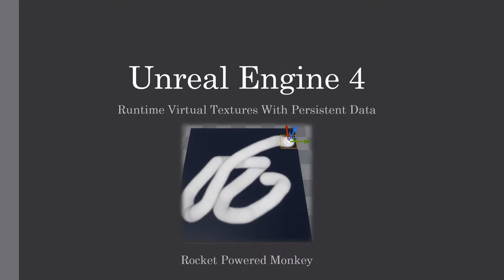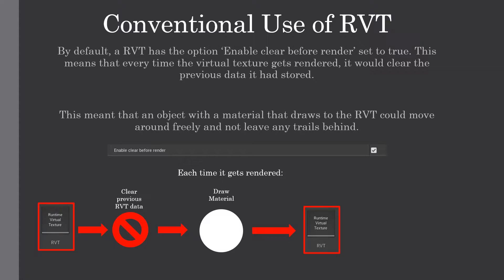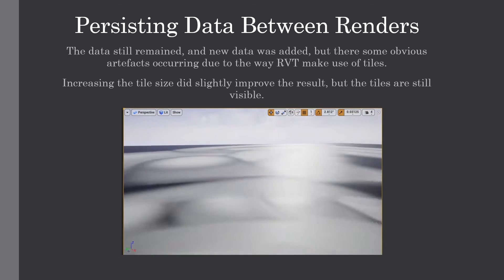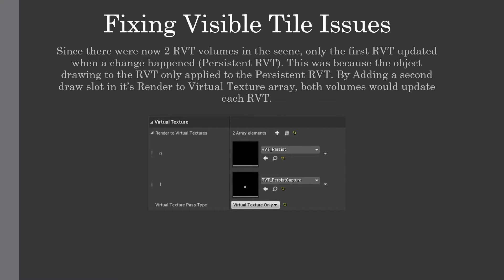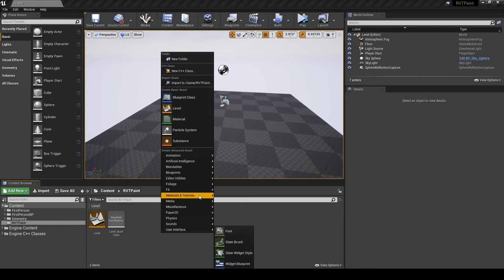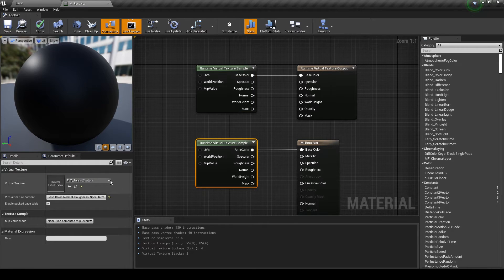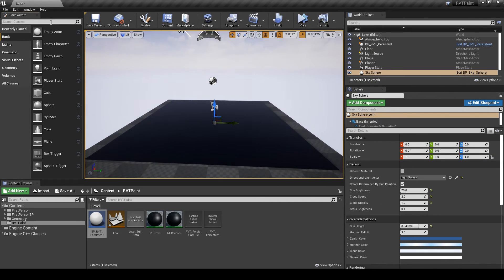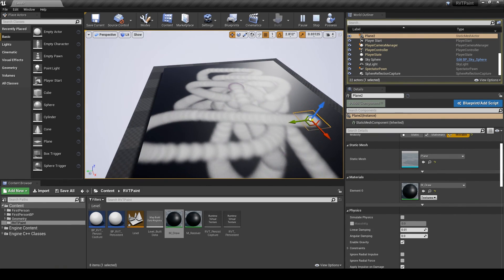[UE4] [Free Download] Using Runtime Virtual Textures to Paint (Persistent)